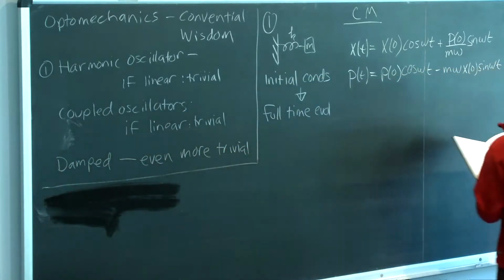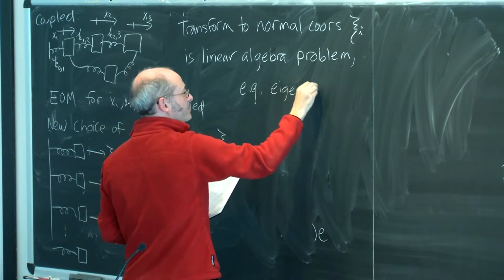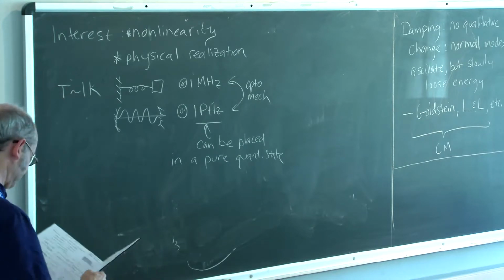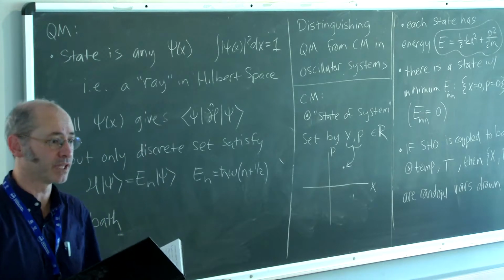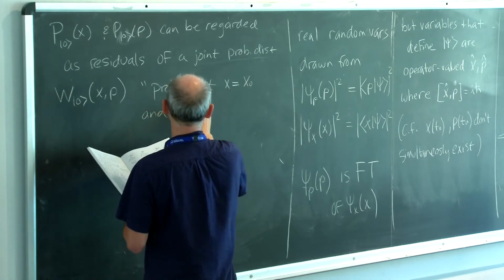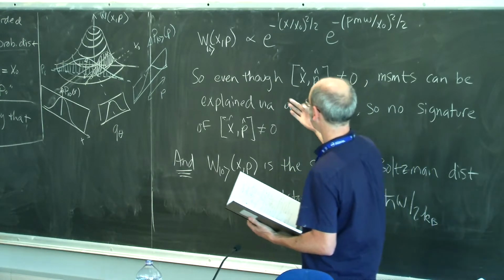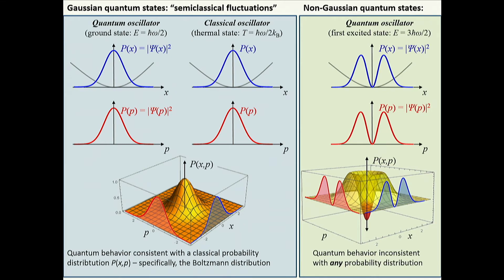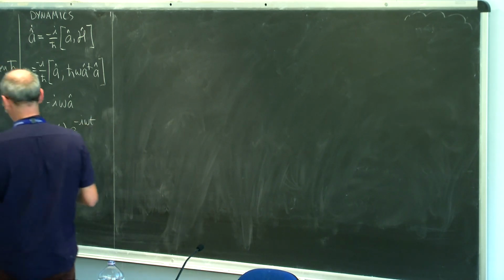Lecture 14 - Test